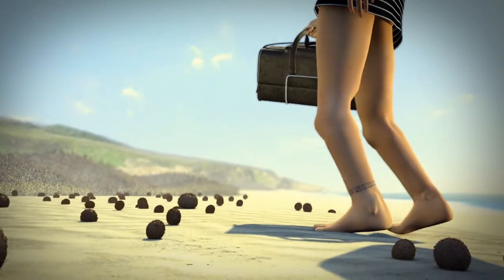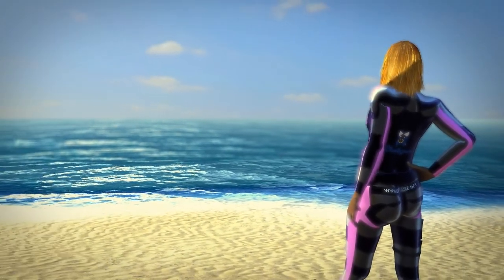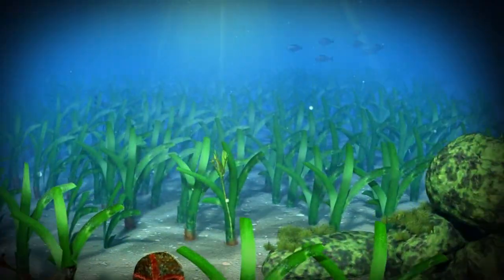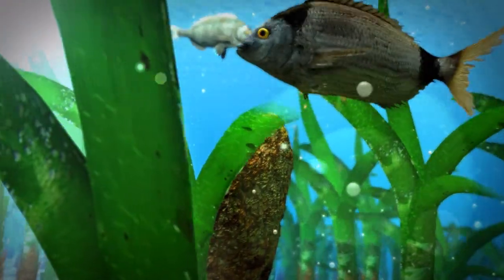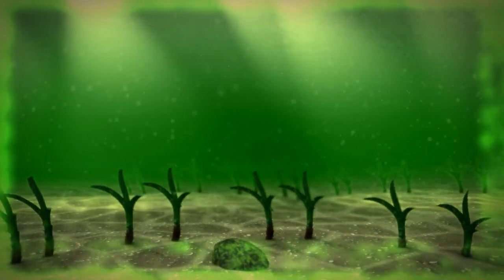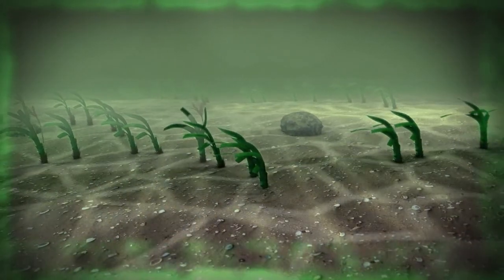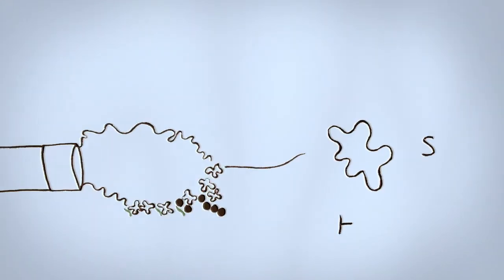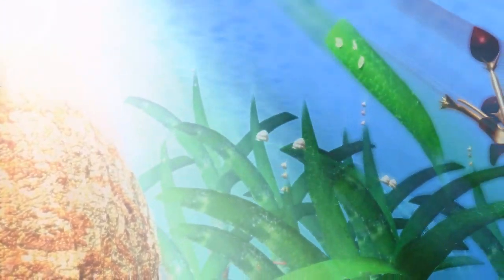Posidonia oceanica meadows: an underwater treasure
Posidonia oceanica is an aquatic plant, endemic to the Mediterranean Sea, very peculiar. It has similar features to other terrestrial plants, such as roots, stem, rhizome and leaves with a ribbon around one meter long. Also flowers, underwater, and produces fruits that float.
But the really interesting thing of this plant species is that form underwater meadows that are home to great biodiversity having a great ecological importance. So this plant is considered as a good bioindicator of marine quality waters.
Although in the National Park of Archipelago de Cabrera populations are protected, in other parts of the Mediterranean, this species is in decline.
This video shows the beauty of these meadows, some of the problems that threaten them and the work that scientists and managers are doing to safeguard one of the most valuable treasures that our seas are home.
This video has been financed by the Autonomous National Parks Agency and allowed free use as teaching material in compliance with the licenses Creative Commons.